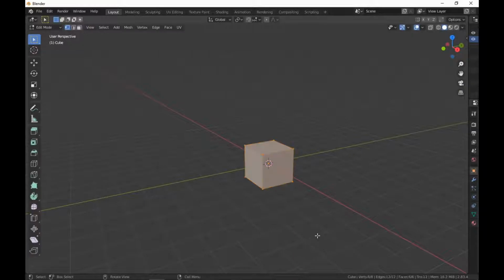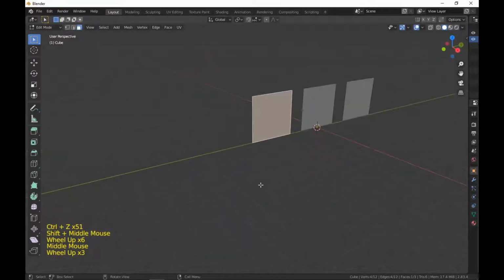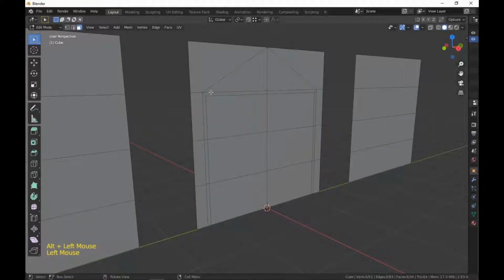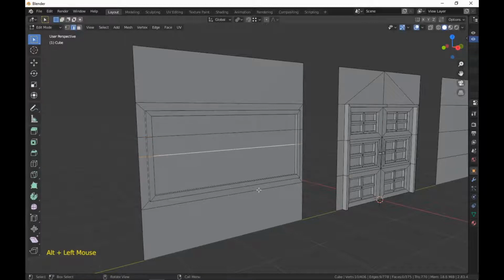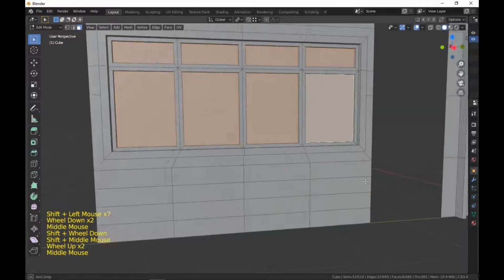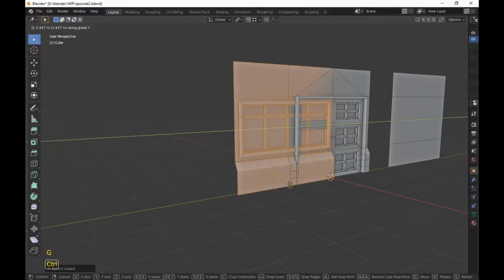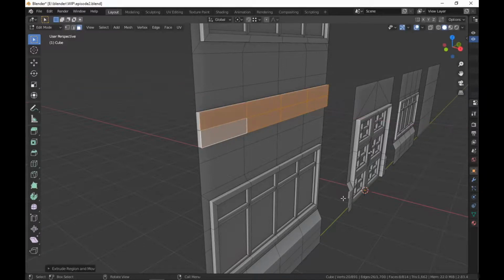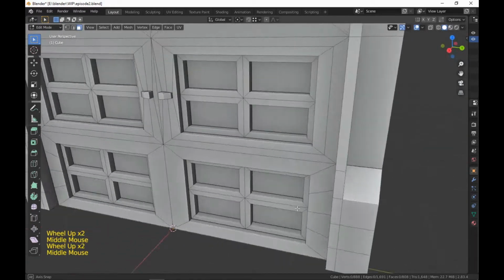Blender For Beginners - Episode 2 - Section By Section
Today we're going to be making some panels that we will be using to create a building.
The purpose of these exercises is to get you used to using the most common easy to use tools without getting too complicated and at a pace that's easy to follow.